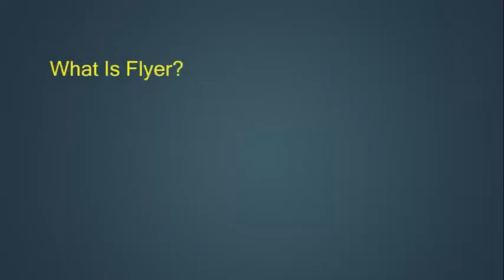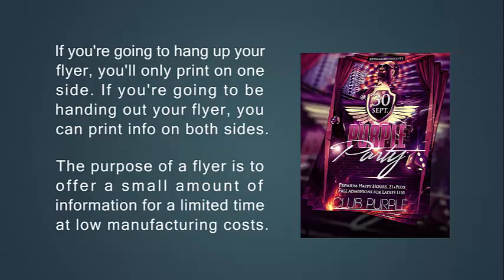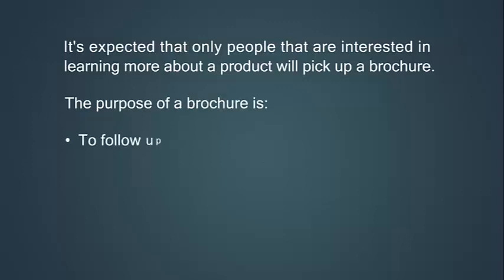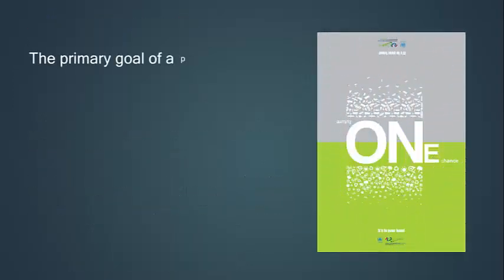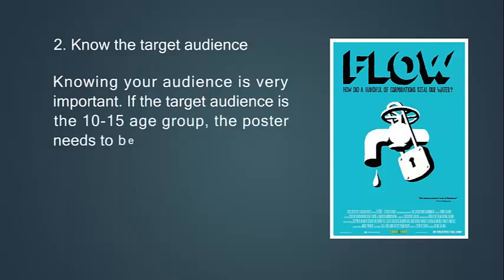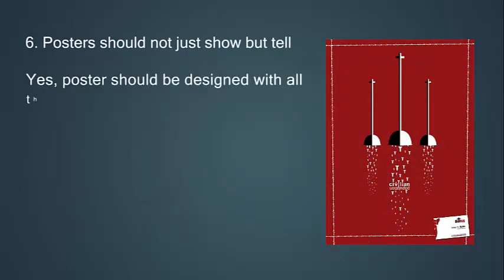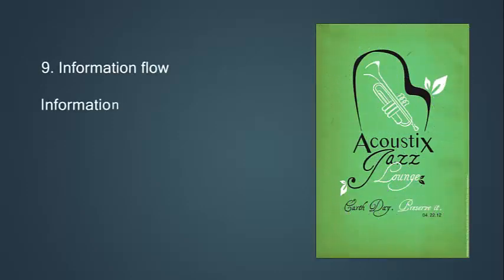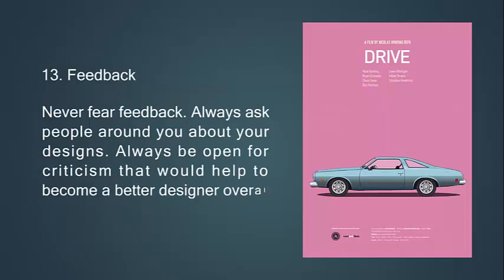poster and flyer design